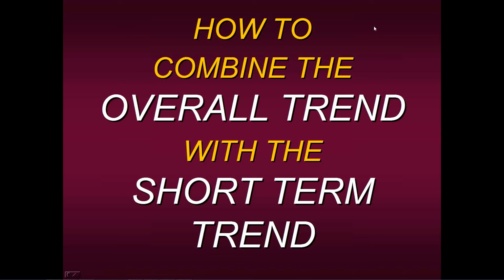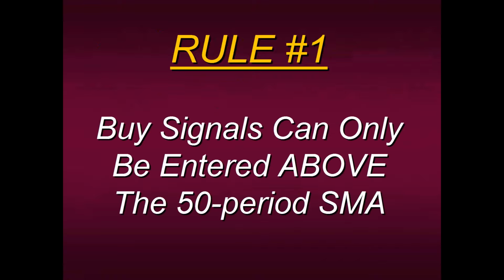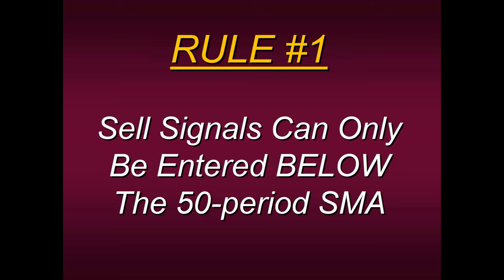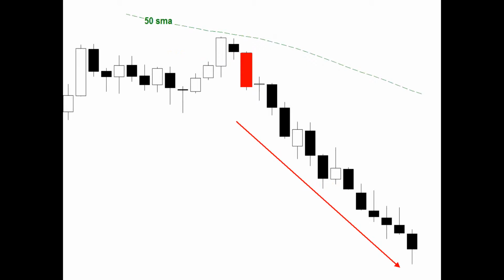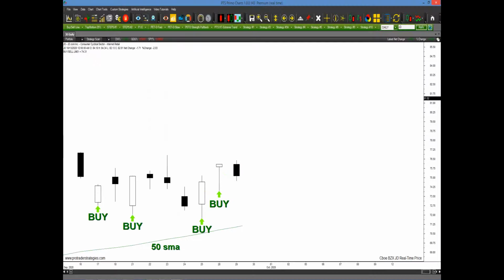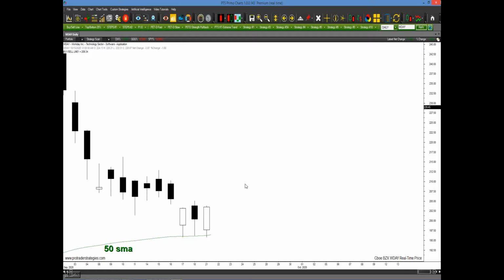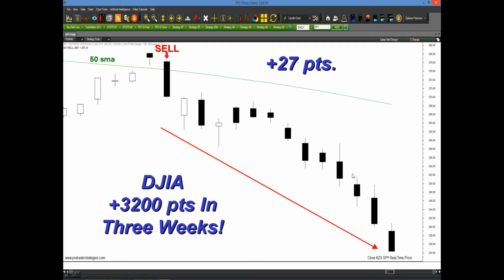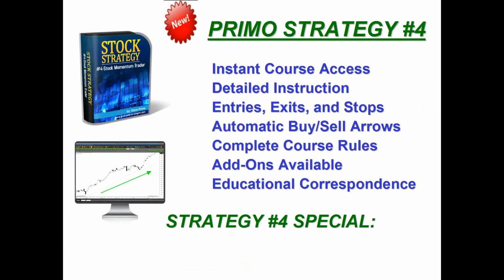How To Combine The Overall Trend With The Short Term Trend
Traders who trade with the trend have been taught to patiently wait for a lower time frame to be in sync with a higher one. But does this technique necessarily generate consistent trades? Join Steven Primo, Former Stock Exchange Specialist, and 43-yr. veteran trader and as he reveals “How To Combine The Overall Trend With The Short Term Trend.” This method fits in perfectly with the current volatile markets we’ve been experiencing and by the end of this educational presentation, you’ll know the complete requirements for this method. Serious traders can’t afford to miss this educational presentation.

1. PLEASE KEEP YOUR POSTS CONSISTENT TO OUR MISSION
2. NO HATE SPEECH OR BULLYING
3. NO EXTERNAL LINKS FOR ADS AND SELF-PROMOTION
4. NO SELLING AND SOLICITATION
5. NO HYPING OR BASHING OF STOCK/COMPANY/PERSON
6. RESPECT EVERYONE’S INTEREST AND PRIVACY